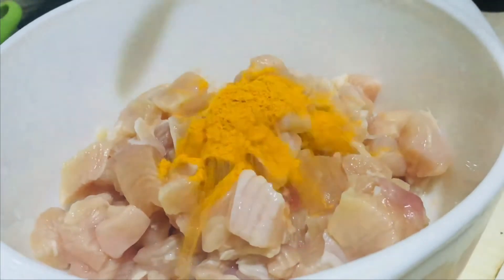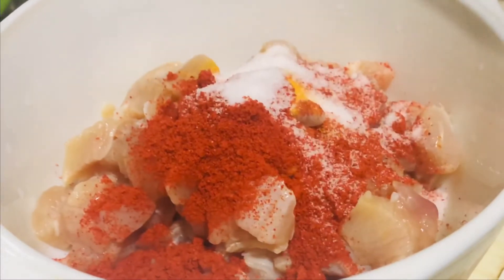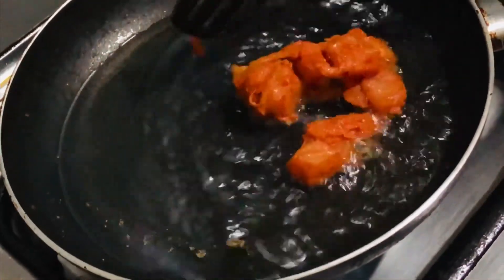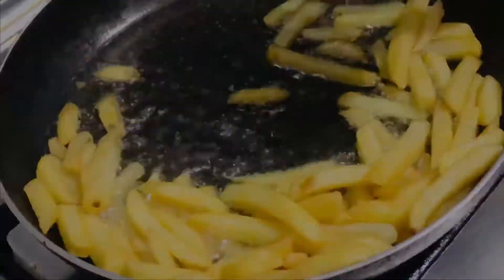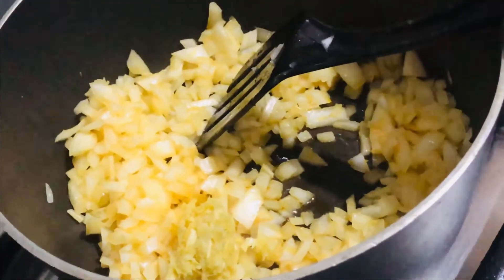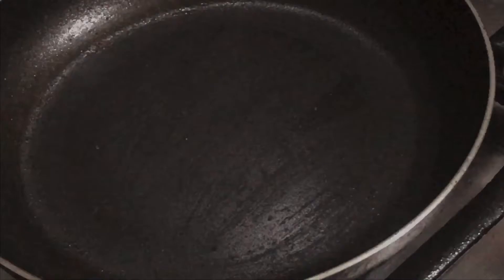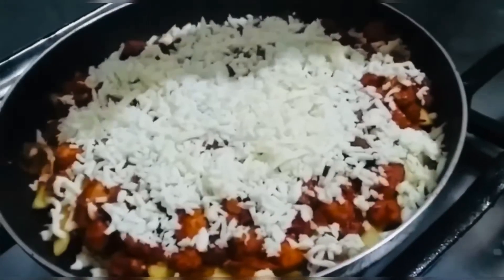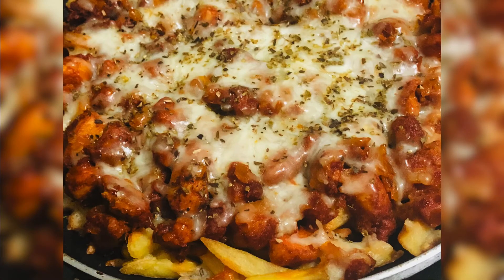Chicken Loaded Fries | Adhus Vlogs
In this video, I’ll show you Chicken Loaded Fries | Adhus Vlogs. Enjoy!

Ingredients:
• Chicken
• French Fries
• Cheese
• Onion
• Ginger - Garlic paste
• Soya Sauce
• Salt
• Chilli powder
• Turmeric powder

ABOUT MY CHANNEL:
Hey Guys,
Turn my bell so you know when I drop a new video! 🛎

HAVE A GREAT REST OF YOUR DAYYY